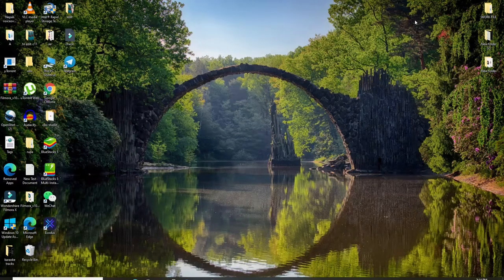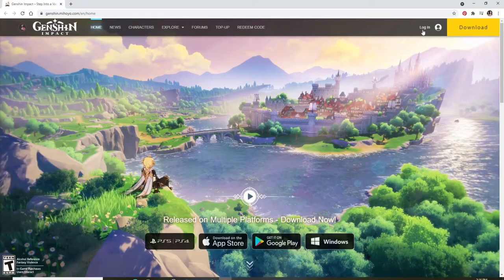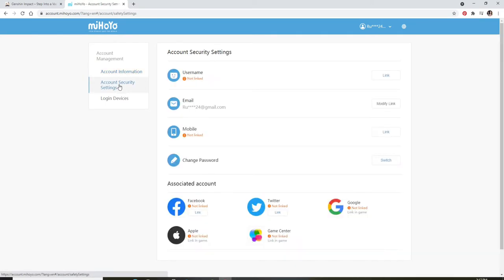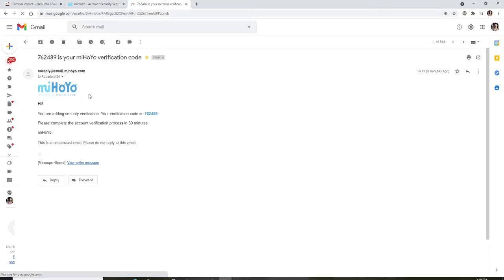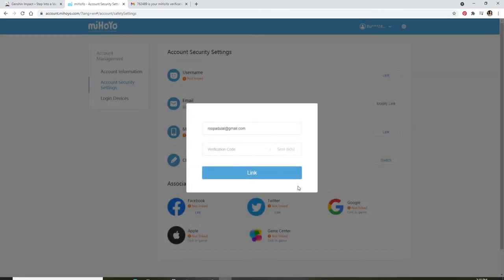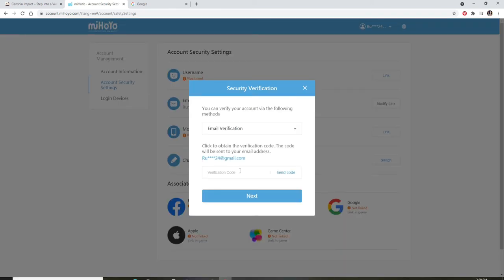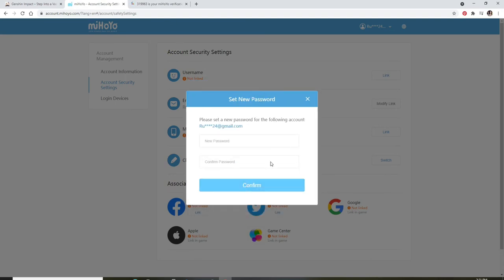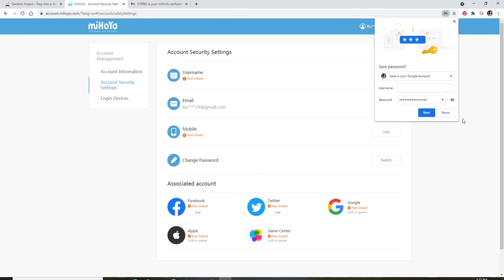How To Change Email and Password on Genshin Impact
Are you having trouble with how to use discord on mobile devices?   Then you are in right place. It’s so simple and easy! In today's video, I will guide you on how to use discord on mobile devices. Keep watching the video till the end and before beginning, don’t forget to subscribe by hiding the subscribe button and press the bell icon so that you never miss the update from us.
Are you looking for a voice chat app that has features like text chats, video calls, and screen share? You found the perfect one! discord is an all-in-one chat application. It's free to use with your friends or on public servers. Join now and start chatting! Discord is a free voice and text chat app for gamers. You can use our features like Push-to-Talk and Voice Activity Detection which gives you control of how much background noise or typing will be picked up by your microphone.
This video shows some of the best features that Discord has to offer! Discord is a free voice and text chat program for gamers. It features an in-app purchase store where you can buy skins, stickers, avatars, and other goodies to customize your experience. It is a free voice and text chat app that you can use to talk with other gamers. It's easy to get started, just create an account and click on the "Join Server" button to find your community of choice. It features an in-app purchase store where you can buy skins, stickers, avatars, and other goodies to customize your experience.
Here are some things that Discord offers:
- Voice chat for groups of up to 10 people or more, depending on server size.
- A sleek user interface where you can add custom Emoji reactions in every channel - even if they're private!
- The ability to share your screen during video gaming live streams  - And it integrates seamlessly with other services like YouTube, Twitch TV, and Steam! Join me now as I show you how Discord works!

In this video, I will show you how to use discord on mobile devices easily! Here are few simple steps that you can follow to use discord on a mobile device.
S

I hope the video to be helpful If you did go ahead and gives us thumbs up. I’ll be back with more tutorial videos.

0.00: Intro
0.22: How to use discord on mobile devices?
3.50: Outro